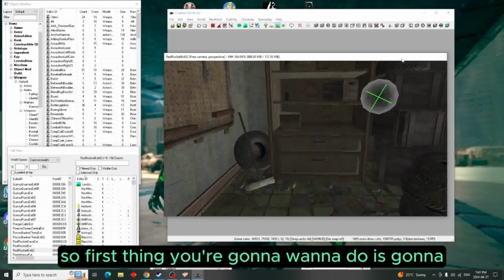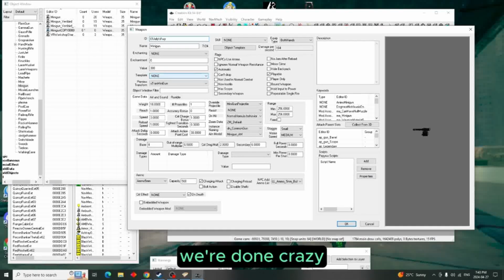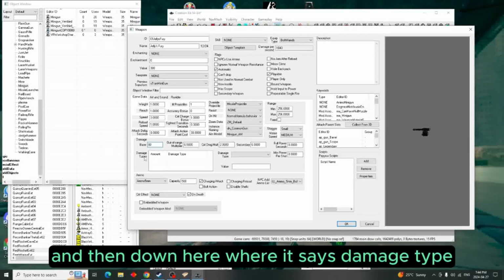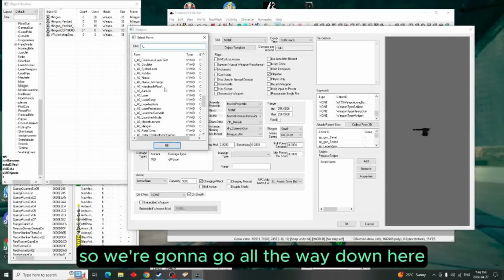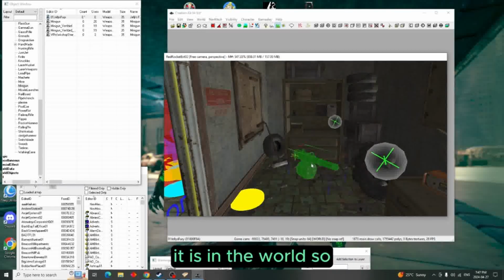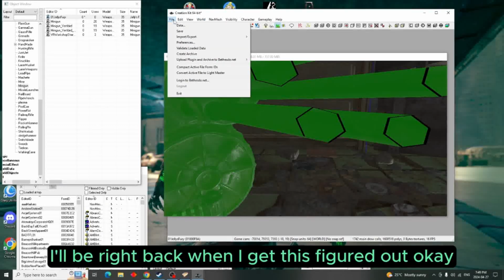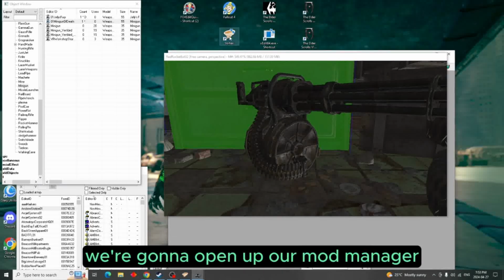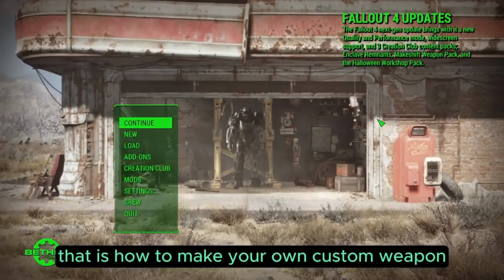Fallout 4 Creation Kit Tutorial Custom Weapon No Experience Needed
In todays video i will show you how easy it is to make your own custom weapon